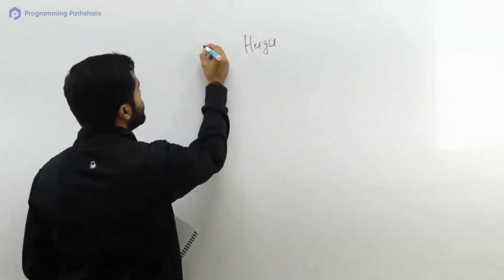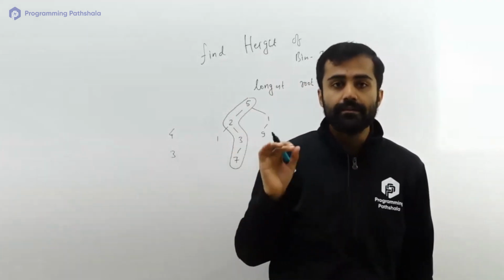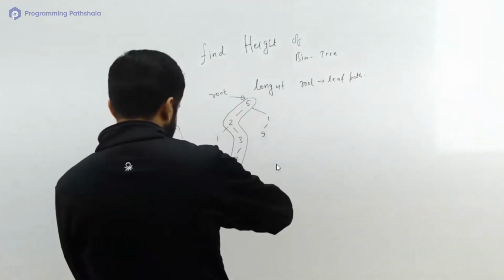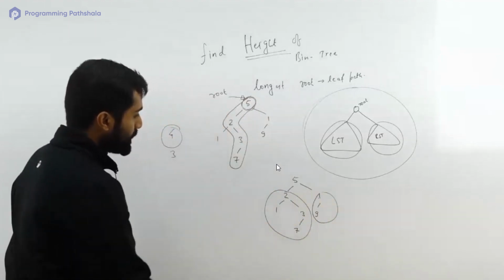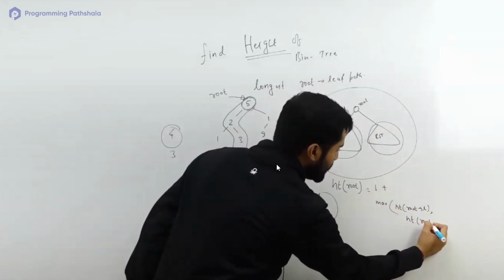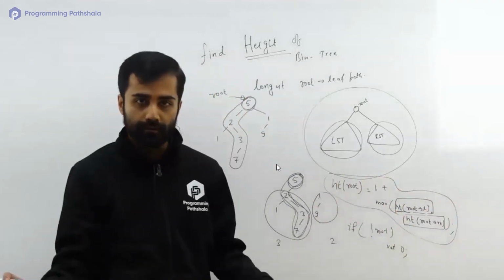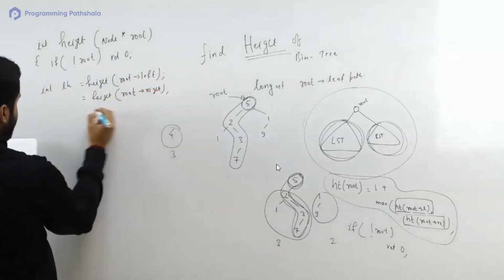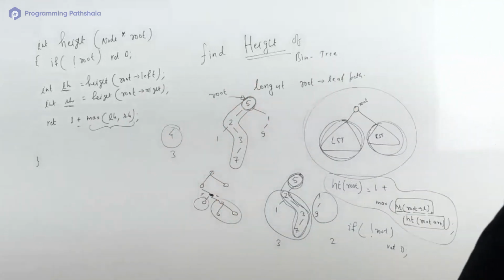Learn Binary Trees from Scratch Part 11|Height binary tree-1|Learn data structures & algorithms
The tree data structure is a kind of hierarchal data arranged in a tree-like structure. It consists of a central node, structural nodes, and sub-nodes, which are connected via edges. We can also say that tree data structure has roots, branches, and leaves connected with one another. Vivek Sir Shares his insights on the same hope it reaches out to our students well.

READ stories of our students that made it into top tech companies